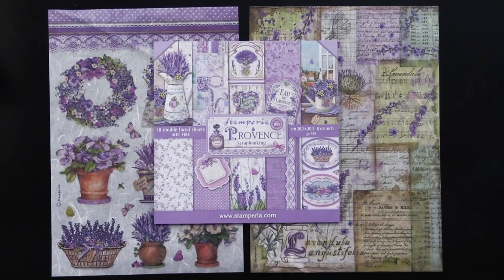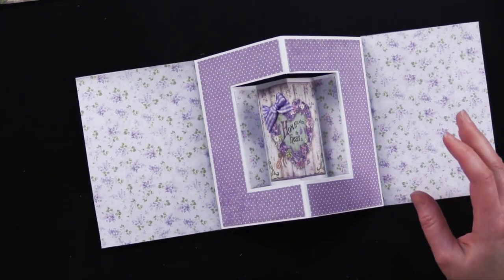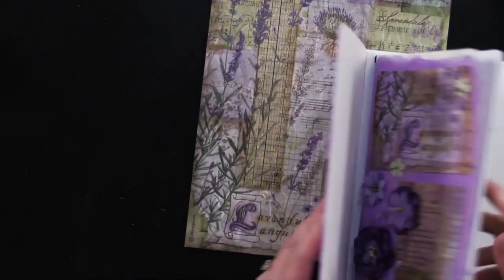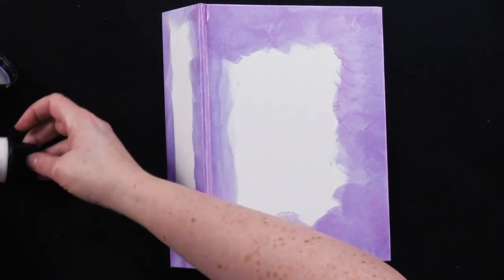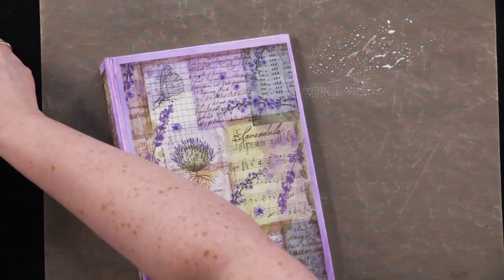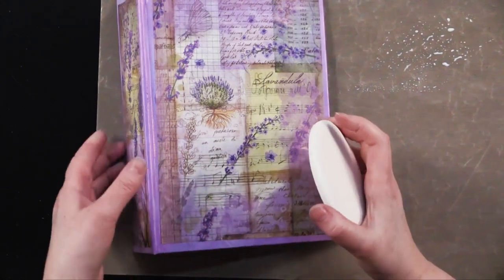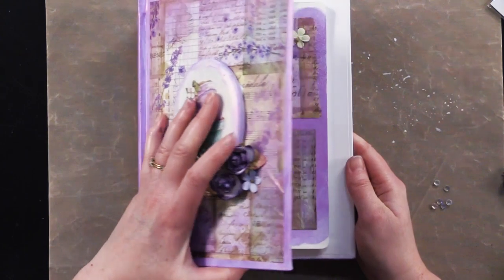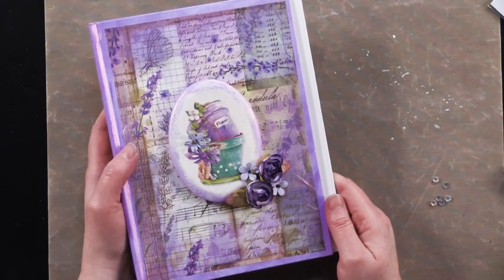4-23-20 Paper Wishes VLOG